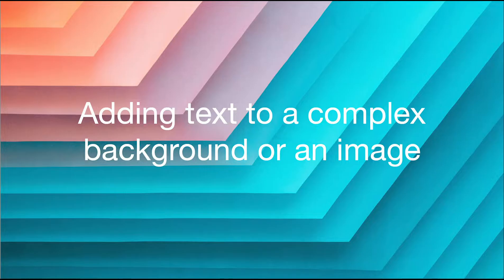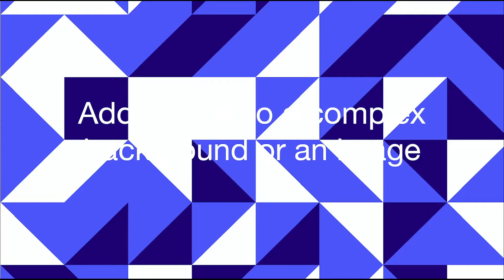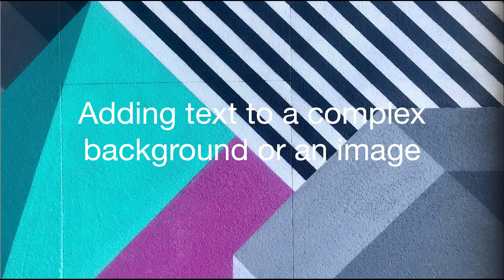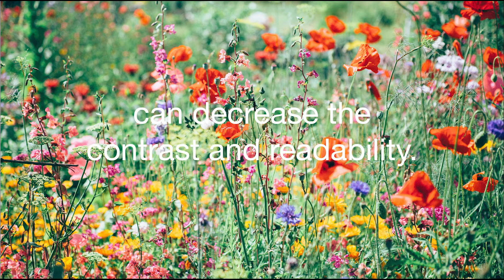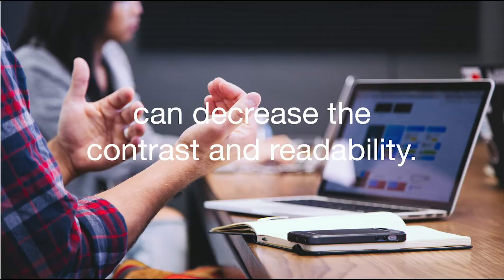How to Check Color Contrast for Accessibility in Design | WCAG 2.1 | Using Adobe Color to Check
In this video I give you tips on how to have good color contrast, some ideas for adjusting some poor color contrast, and then I got over the WCAG 2.1 Contrast Minimum guidelines and what they mean exactly, and then I finish by showing you how to use Adobe Color to check if your designs meet those requirements.

I'm Angela, a user experience and graphic designer who just so happens to be visually impaired! I was born with a rare eye condition called Aniridia. I recently finished graduate school getting my Master of Design. My research was focussed on inclusive design, universal design, accessibility. My specialty is on visual impairment and how designers can improve products and services for a wider range of people regardless of their certain circumstances. I hope you will come along on this journey with me. 💕